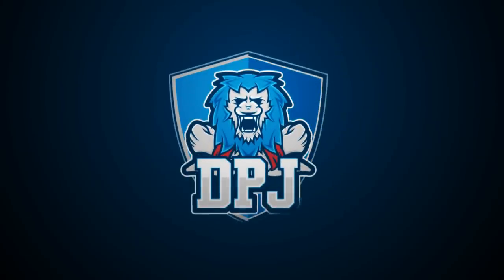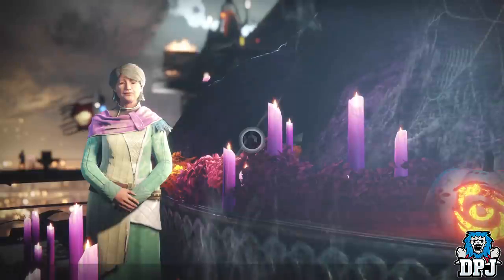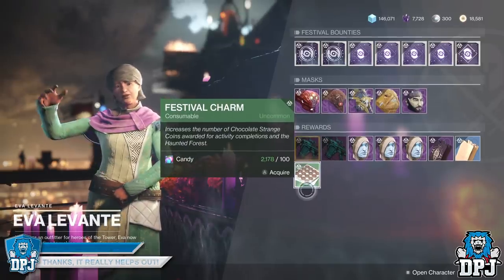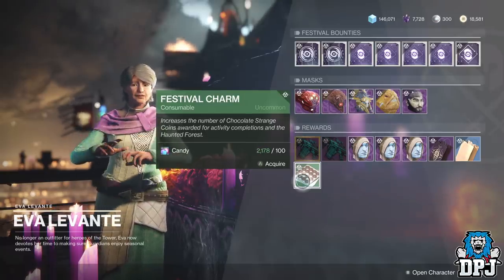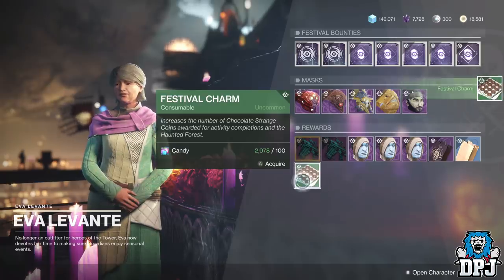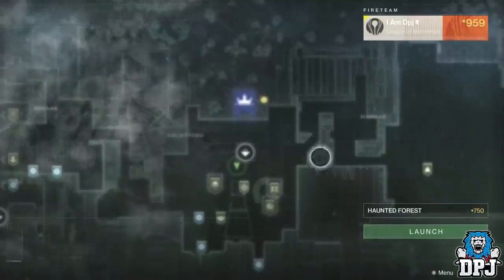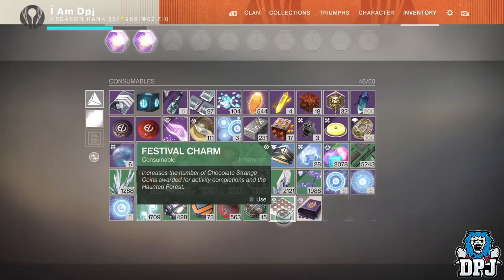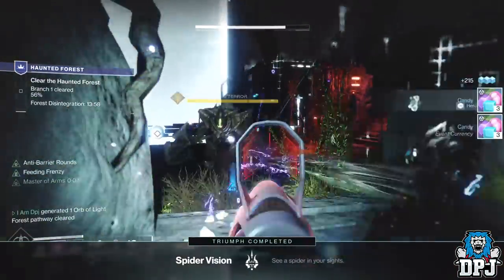Destiny 2 - How To Get SECRET TRIUMPH - SPIDER VISION - Festival Of The Lost Hidden Triumph